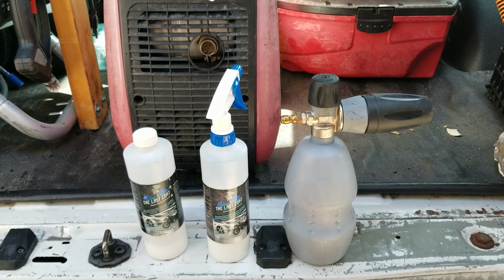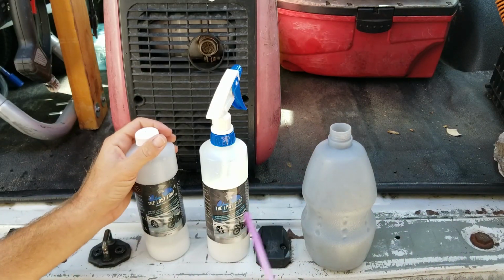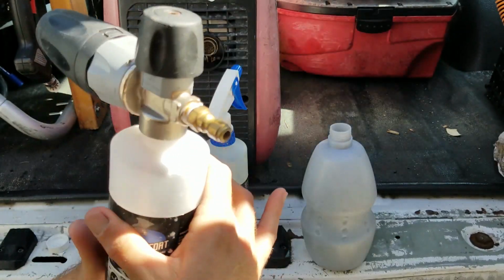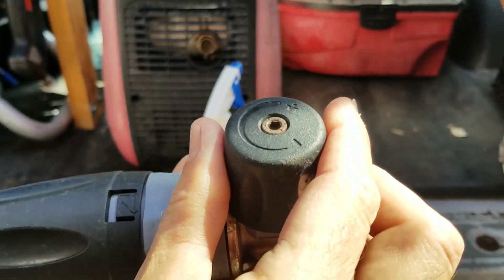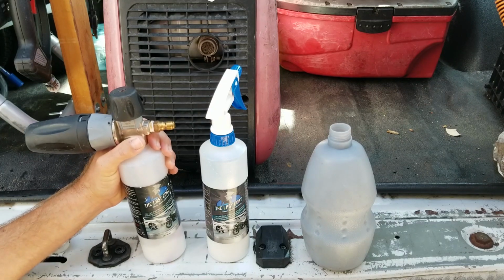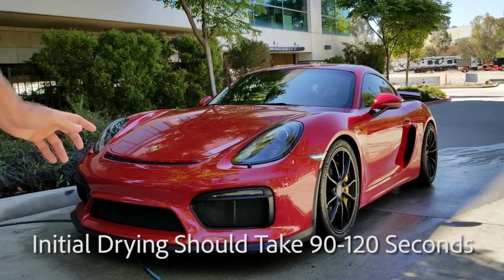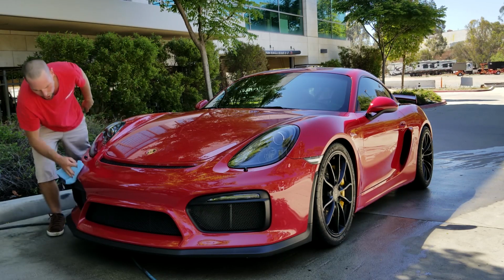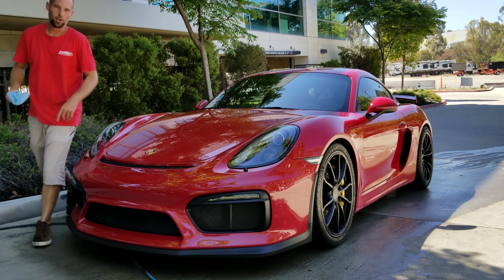Using the MTM HydroParts PF22 to Apply TLC in 13 Seconds on a GT4 (Bundles Now Available!)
In this video, Nick explains the settings he likes to use for applying The Last Coat (TLC) using our favorite foam cannon, and the best on the market today, the PF22 by MTM HydroParts. And afterward, he shows you how to apply The Last Coat in record time, using the PF22. The application of TLC takes only 13 seconds, and with drying and rinsing all in is a bit longer than 5 minutes.

And now, The Last Coat is proud to announce that we are now offering PF22 + TLC combo bundles on our store at TheLastCoat.com.

The Last Coat (TLC) is the first and only INSTANT high concentration Professional Surface Enhancer that cleans, shines, and protects within 60 seconds of application utilizing built in coating technology.

Developed by the top professional exotic and luxury car detailers in California, The Last Coat (TLC) dramatically improves the appearance of any material or surface. The developers of The Last Coat (TLC) are guys whose careers depend on surfaces looking their absolute best, all the time. This means anything from your treasured classic,sports, exotic or luxury cars, to motorcycles, to even your household appliances and surfaces can have a professional grade shine and protection at a fraction of the cost of having a professional do it for you.